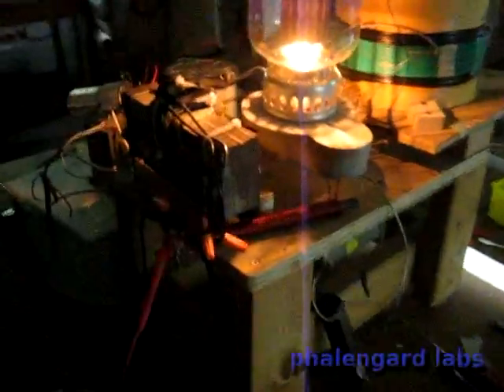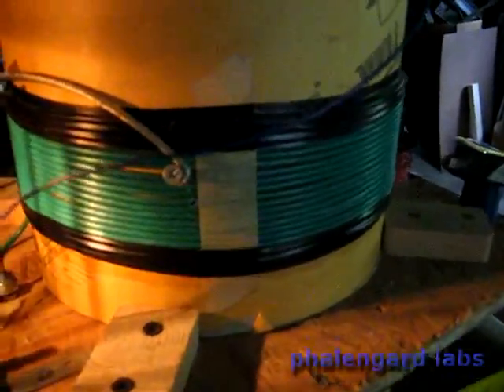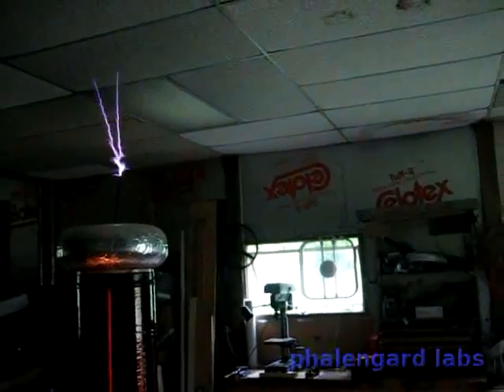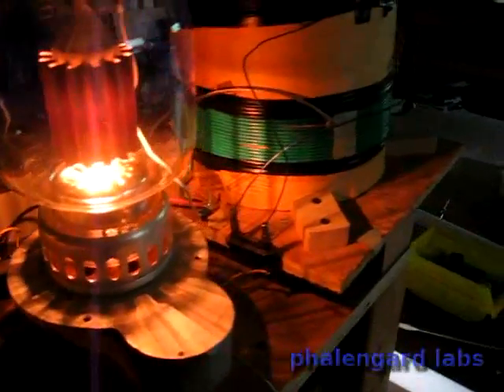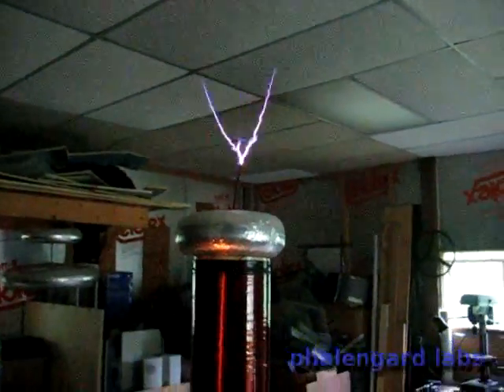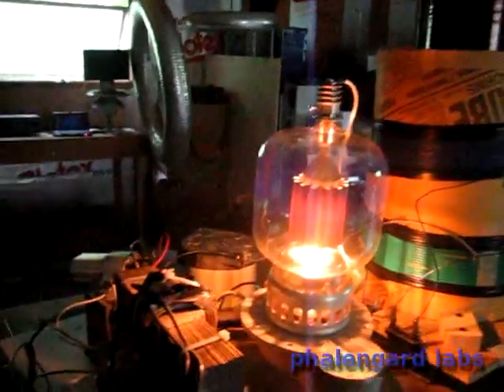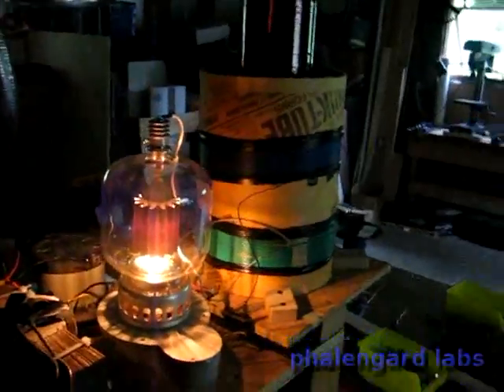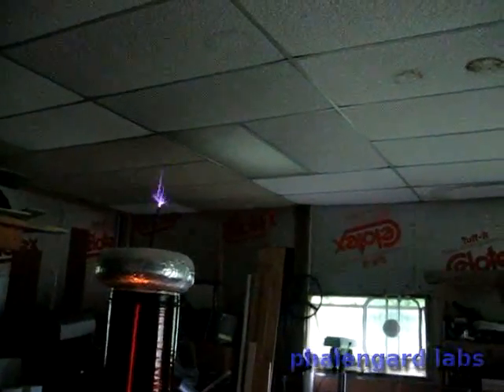2011 / 07 / 07 - VTTC after initial tuning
Vacuum tube Tesla coil driven by level shifted MOT. Tube is a Triton YU-204 (4PR-1000A).